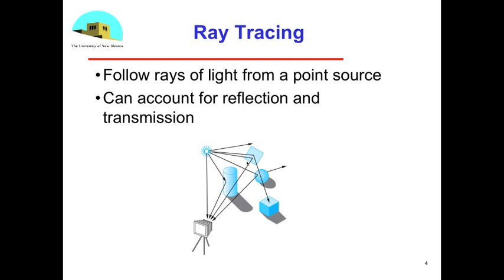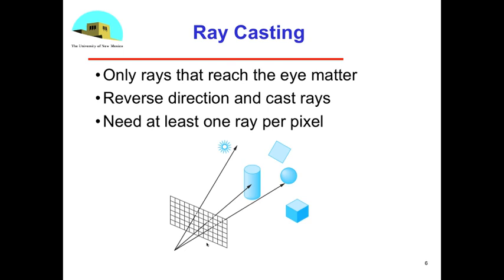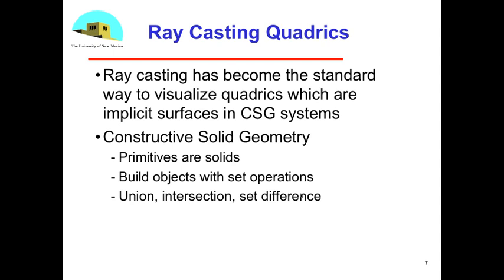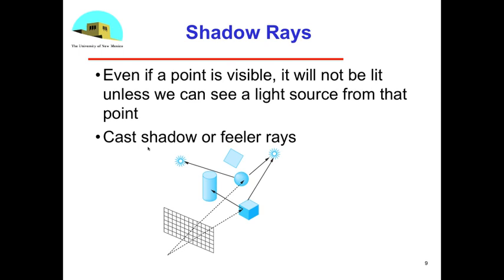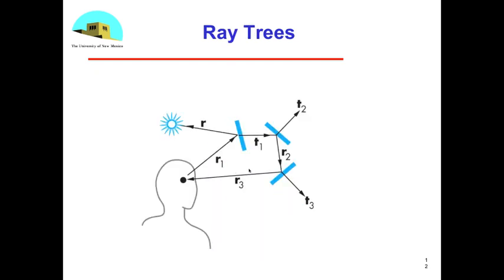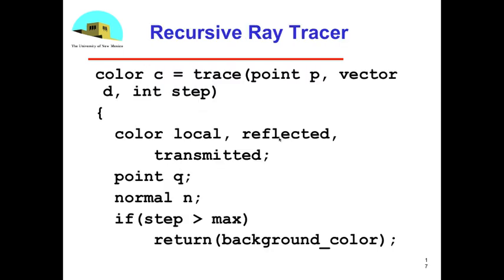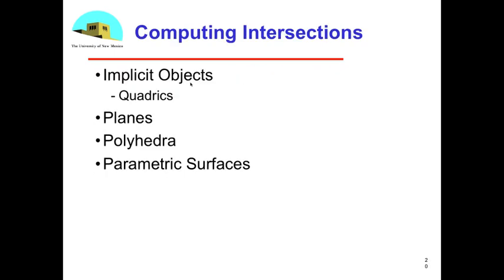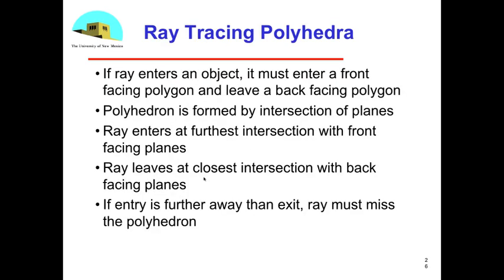Angel 14 15 2